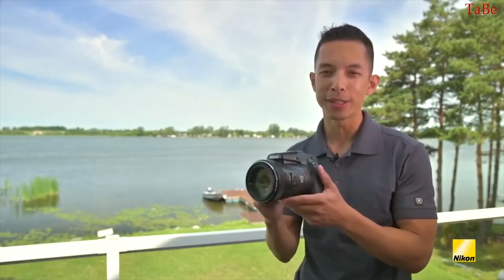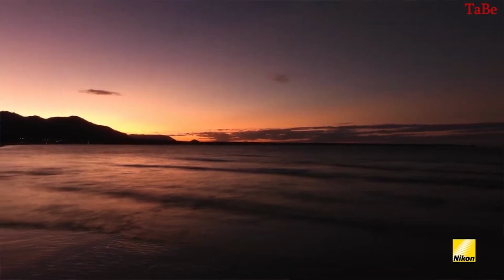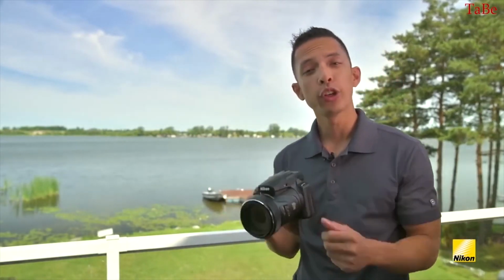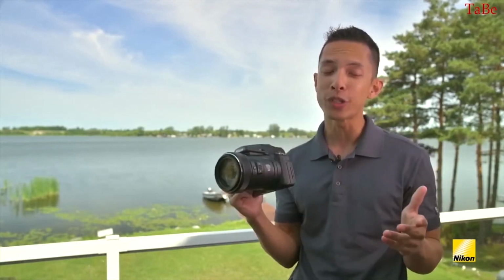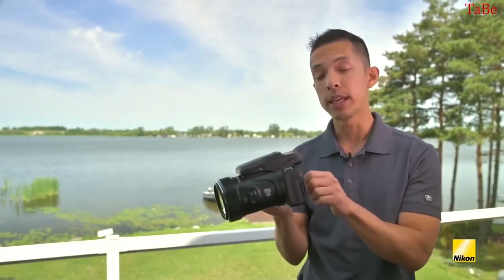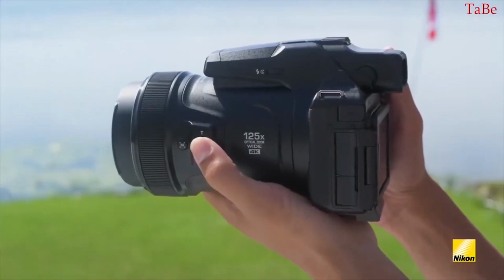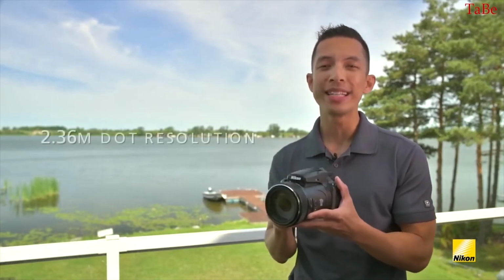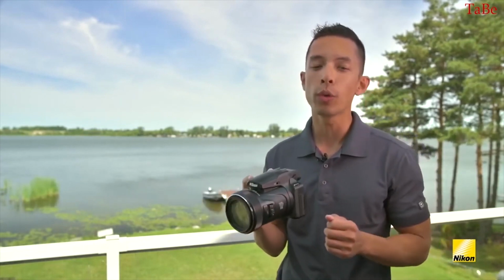The 5 Best Bridge Cameras Of 2023 Buy Amazon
1.Panasonic Lumix FZ2000 $250
2.Panasonic Lumix FZ1000 $750
3.Nikon Coolpix P950 $750
4.Canon PowerShot SX70 HS $440
5.Nikon Coolpix P1000 $1000

Welcome to the TabeTV Administrator. The channel is designed to make it easier for visitors/customers to choose and buy gadgets.
Best camera 2021
Best wallet for men 2021
Best camera 2022
Best wallet for men 2022